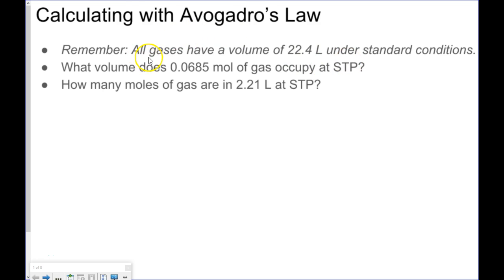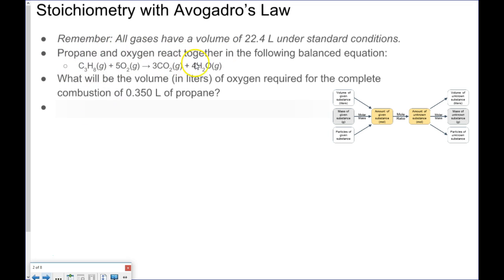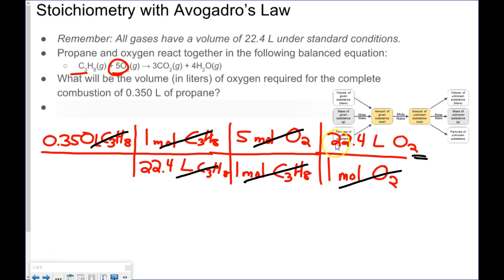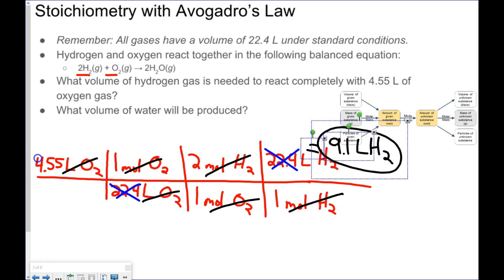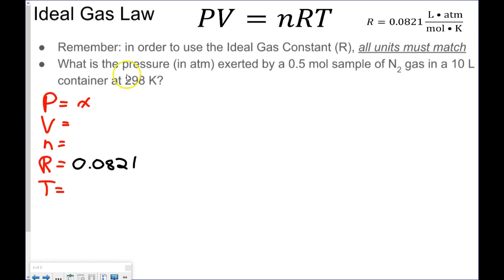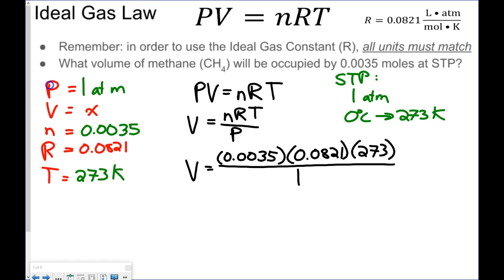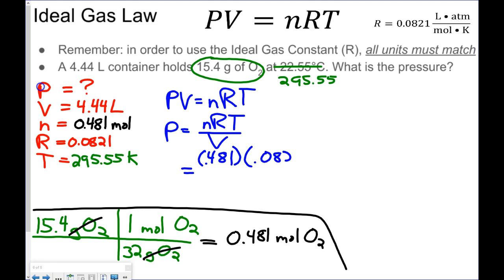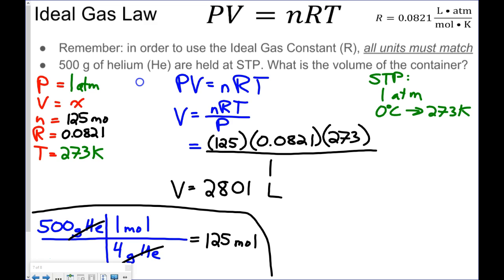Mole to Volume Conversions & Ideal Gas Law Problems